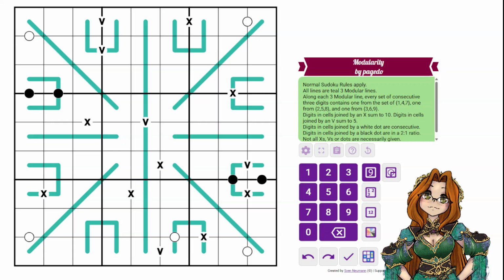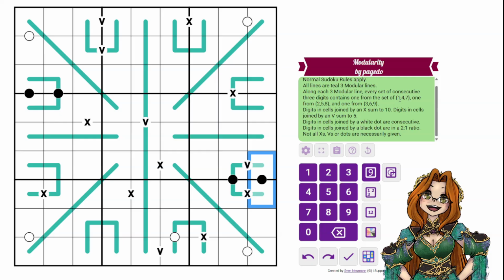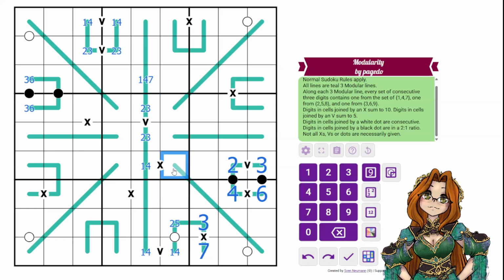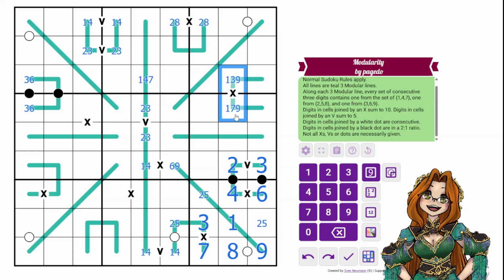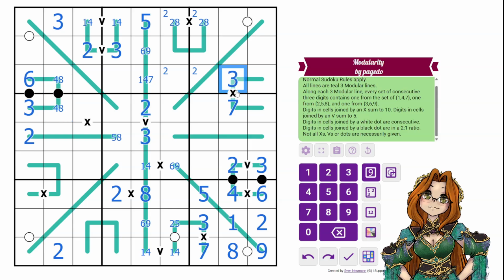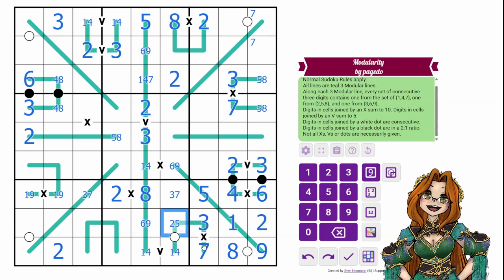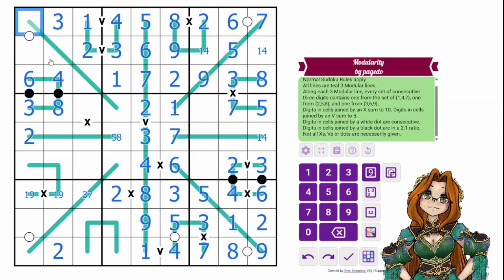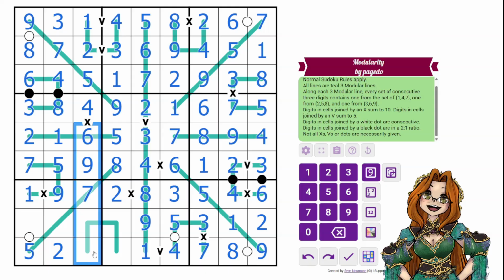Flex Your Modular Muscles! | Variant Sudoku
The music used is "Spring (The Valley Comes Alive)" from Stardew Valley by ConcernedApe